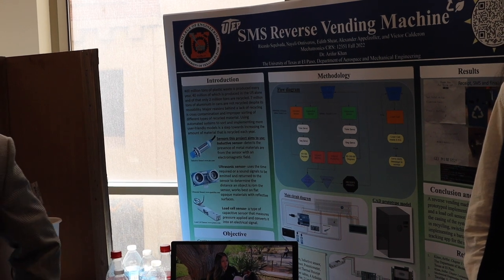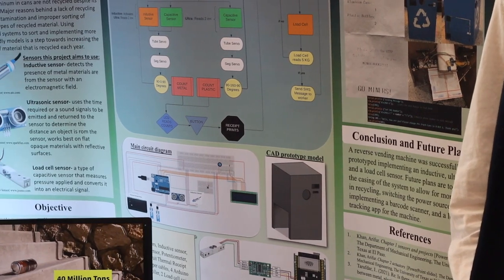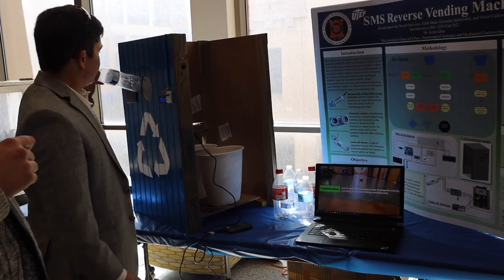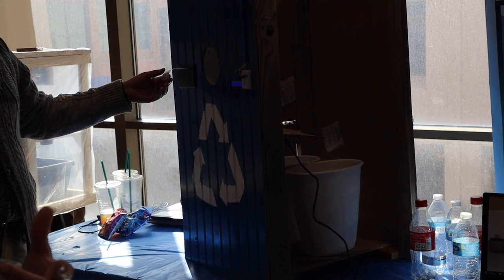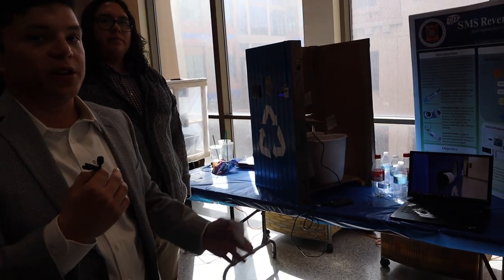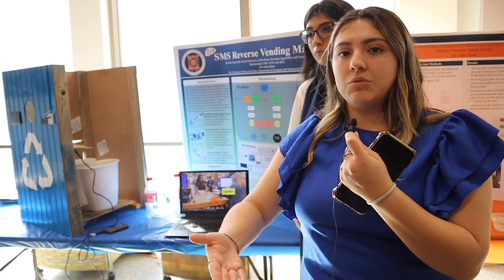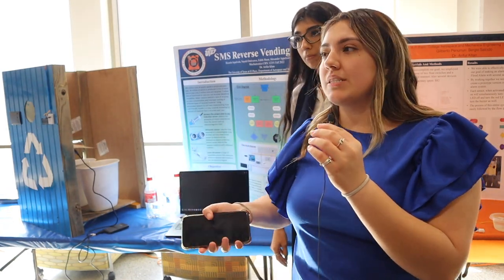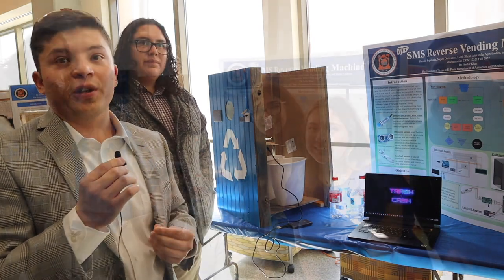SMS Reverse Vending Machine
SMS Reverse Vending Machine explained by the students that created it.